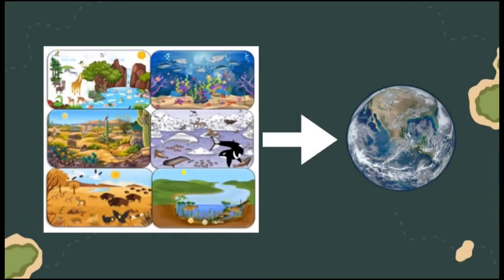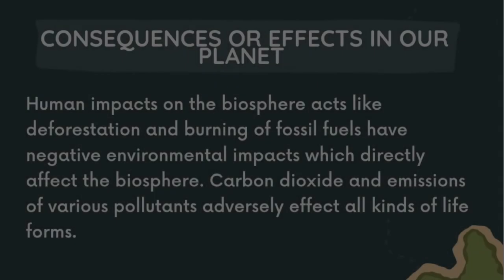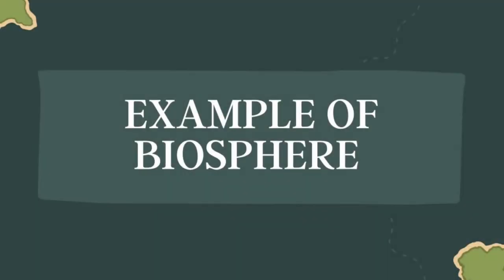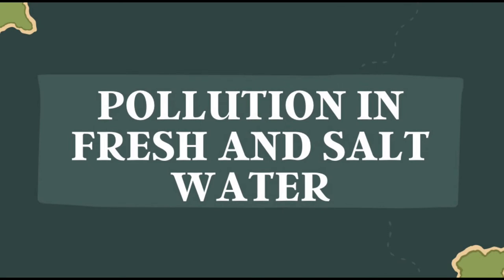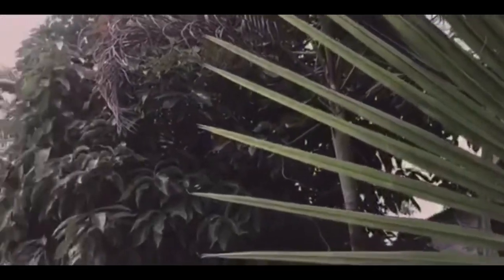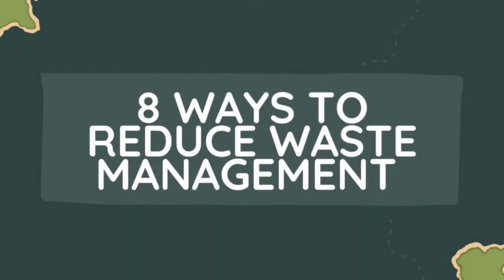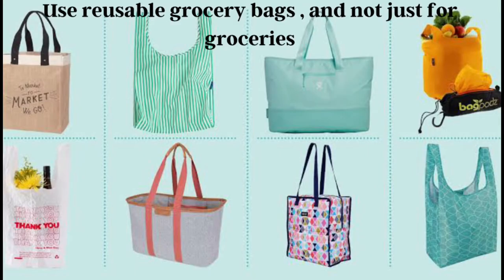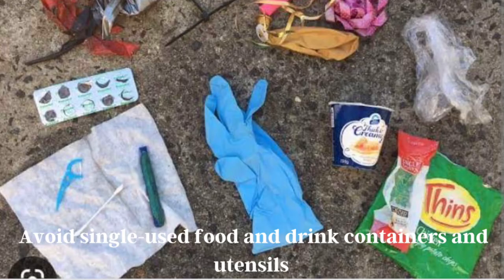EC1 DOCUMENTARY VIDEO (BIOSPHERE)